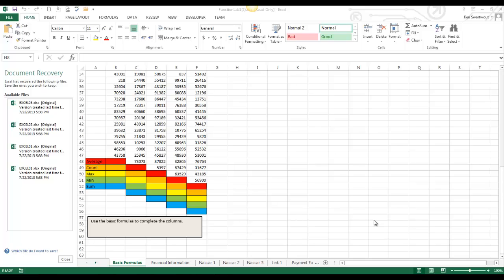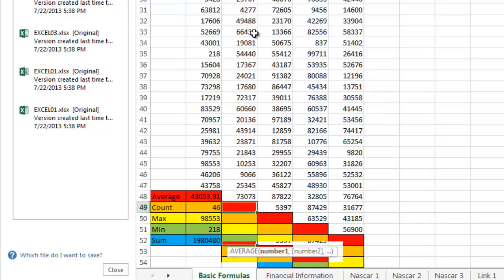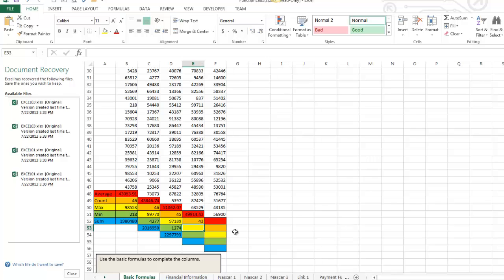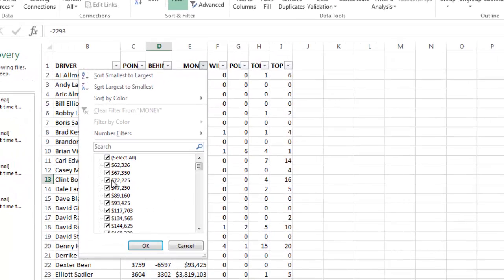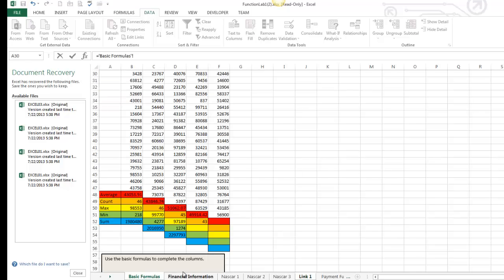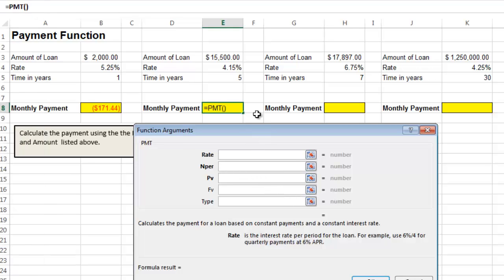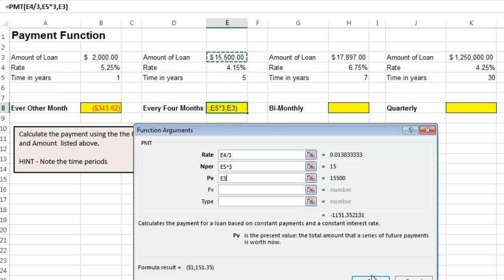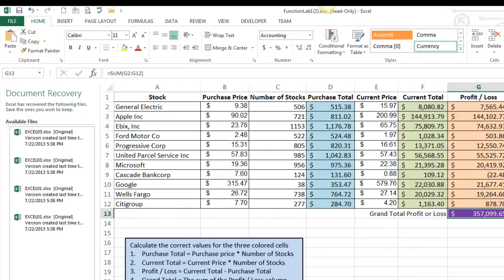Excel Lab 1 Solution - Basic Formulas / Filters / PMT Functions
This is the solution video to lab 1 for CIS 131. There is a typo on sheet 2, which gets fill-handled and makes a mess of the sheet.